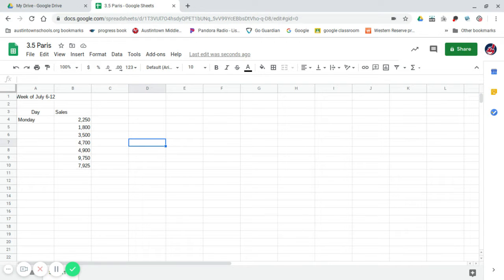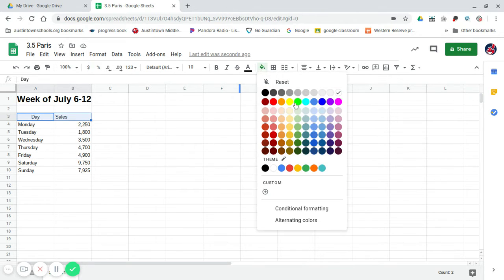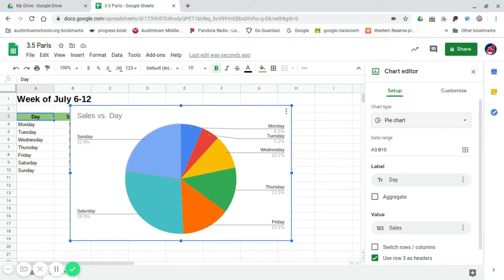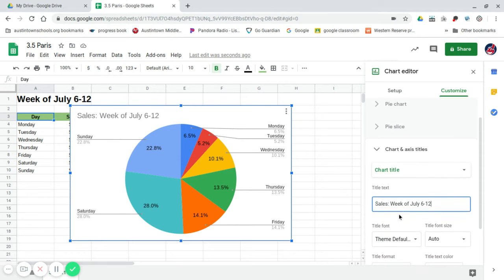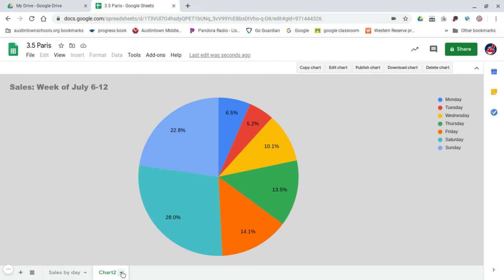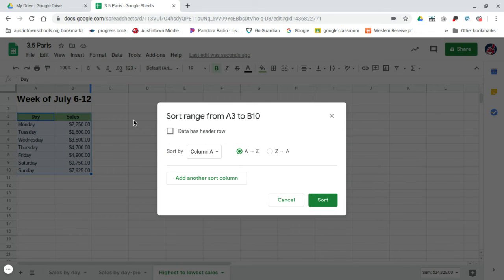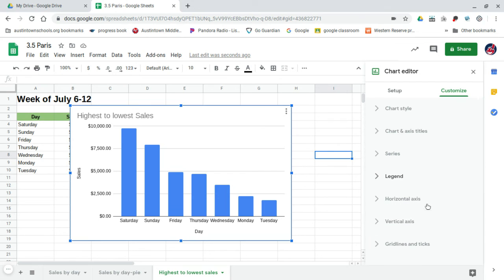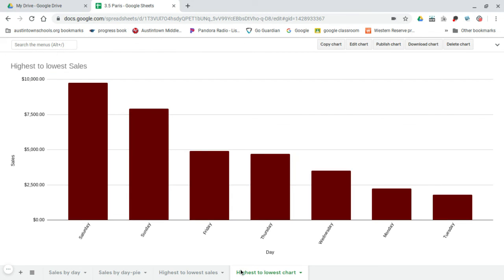Unit 3 Lesson 5